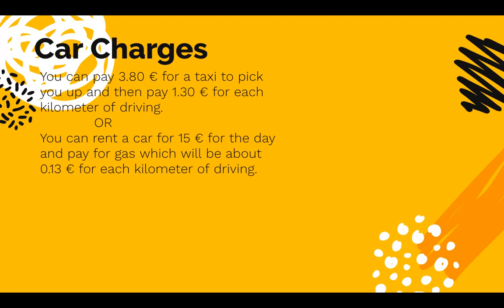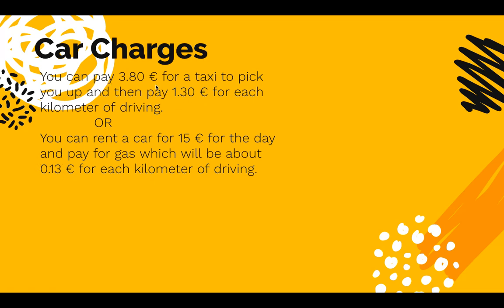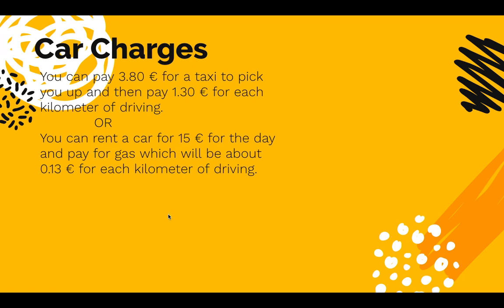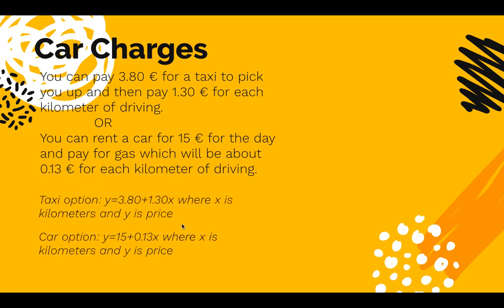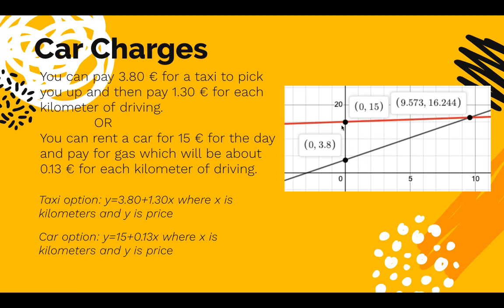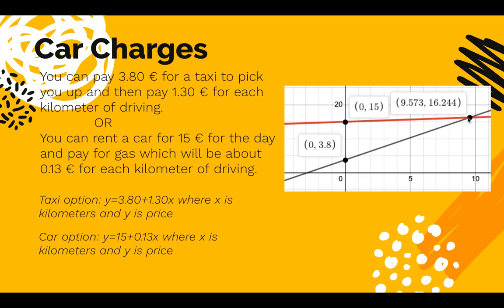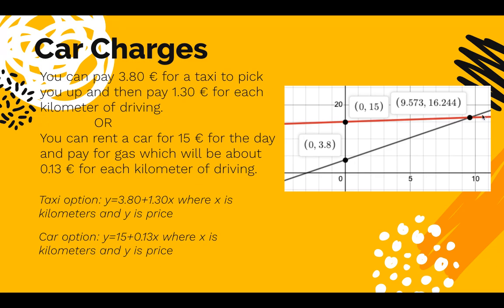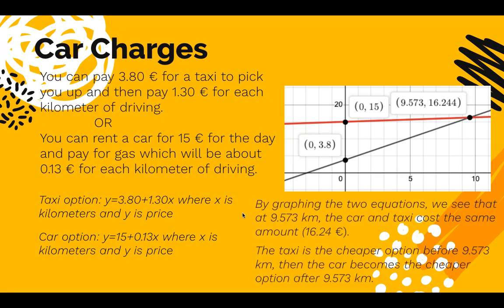Interpreting Linear Graphs (Part 7)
Writing linear equations to fit a word problem and describe the slope and point of intersection